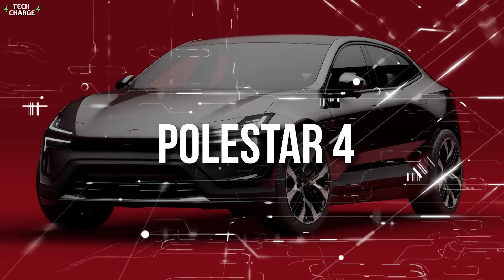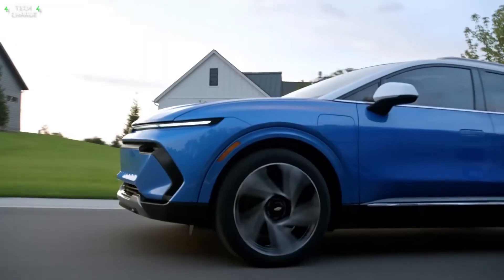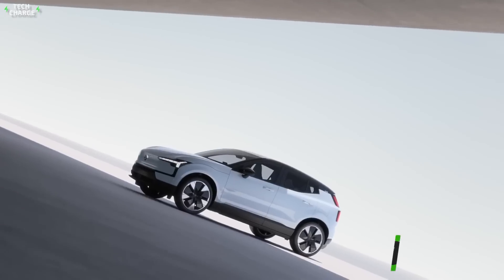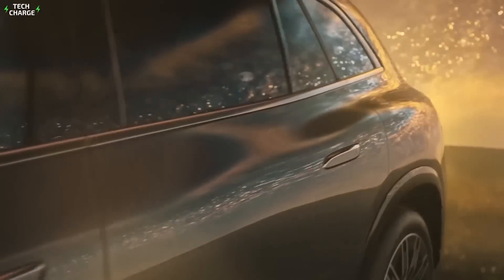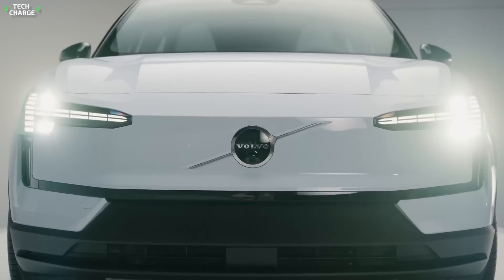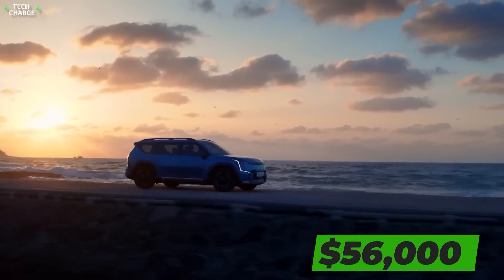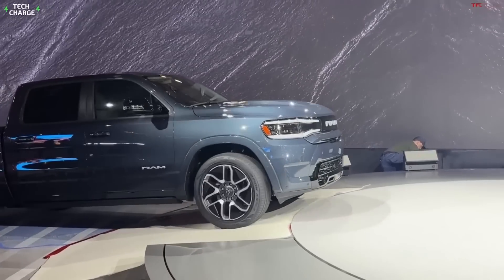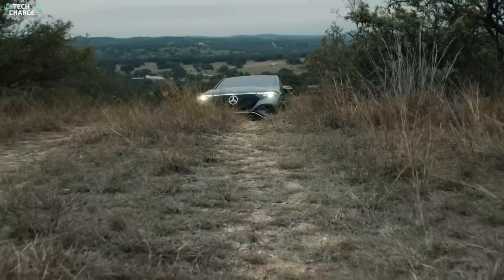NEW Electric Car Models Coming in 2025 (with prices & range)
The electrification of the automotive industry is at rapid speed and with both traditional carmakers and startup companies working on their new EV models, it’s not a surprise that the next few years are about to bring dozens of new competitors. The offer will be huge, and that’s we have decided to create our shortlist of 7 new electric models coming in 2024 and 2025. Stay with us and enjoy!